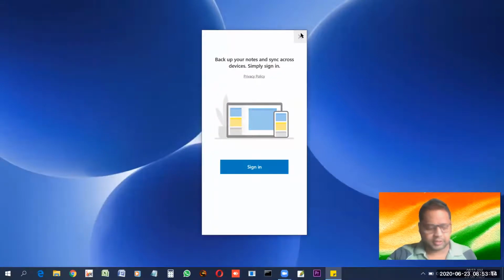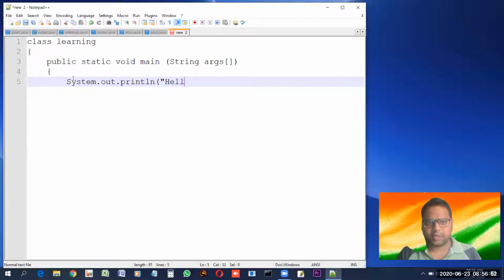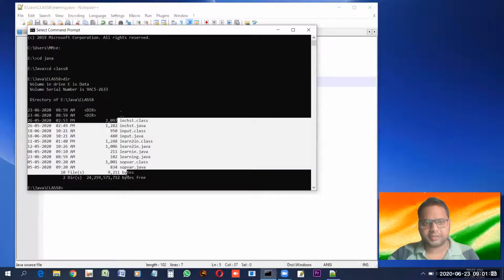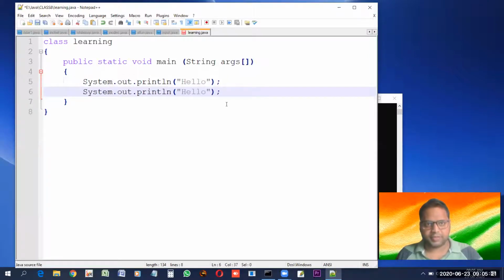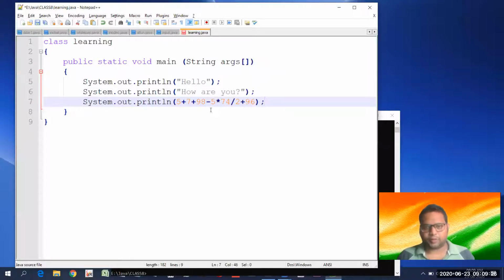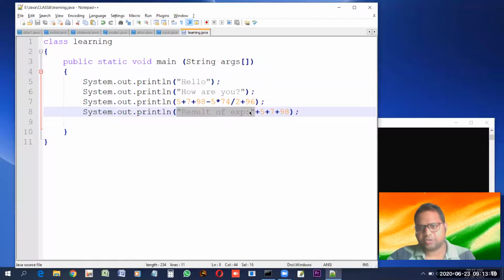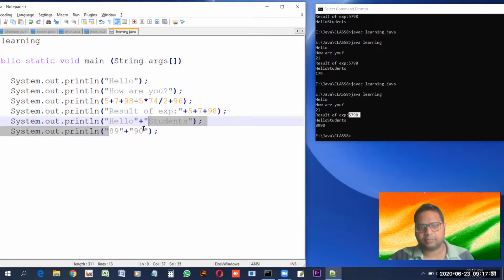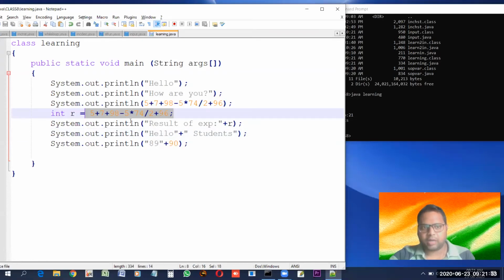8 2 2 Basics of Programming_Understanding OOP_Part2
This video simply shows how to output, this will later help to understand the concept of OOP (Object Oriented Programming)